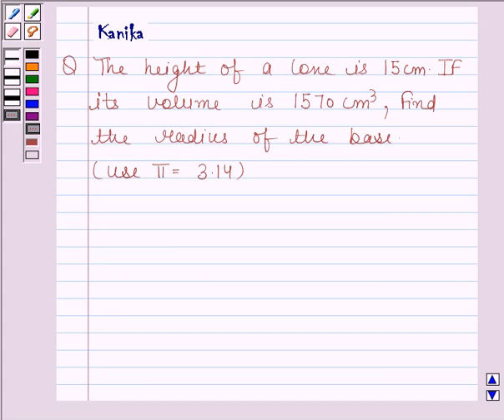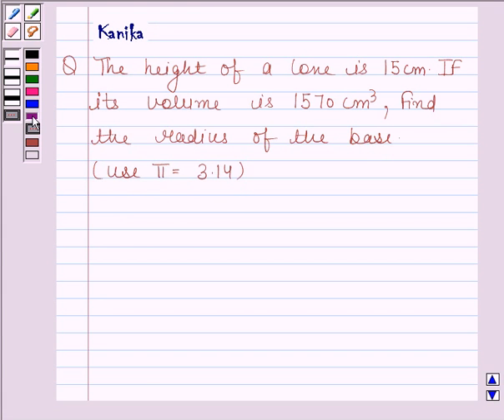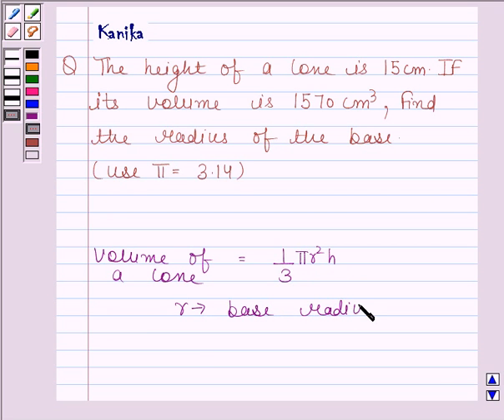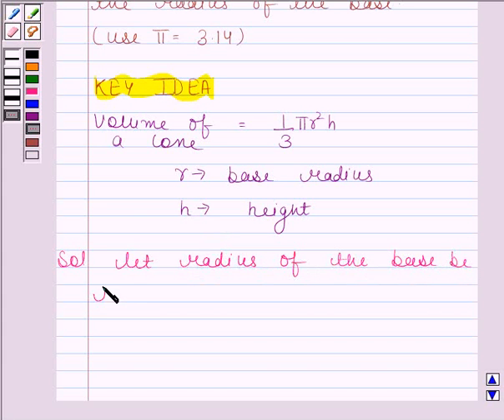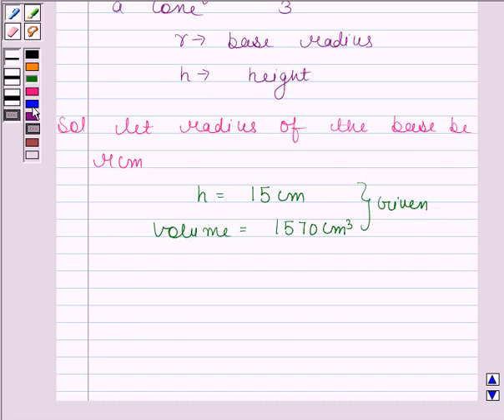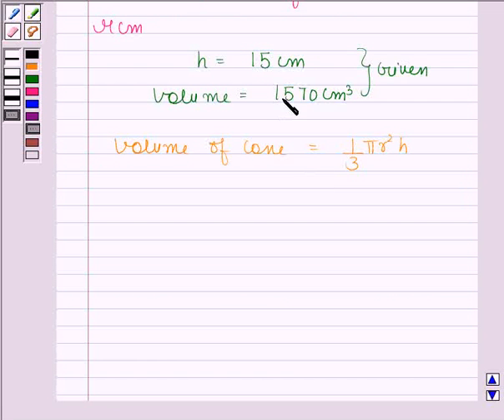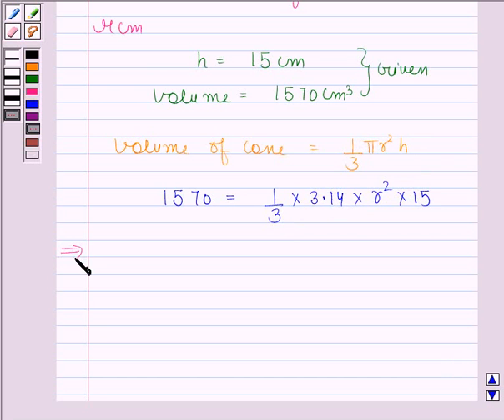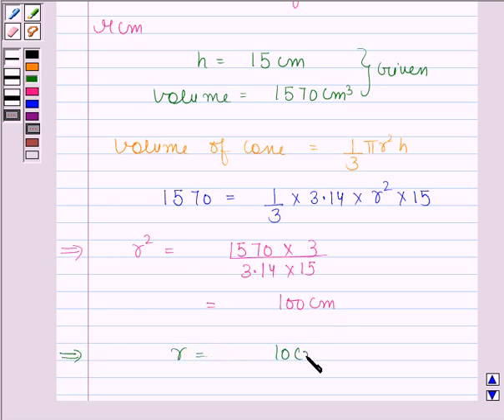Maths IX NCERT 13 13 7 3